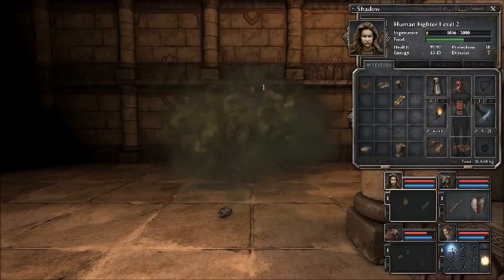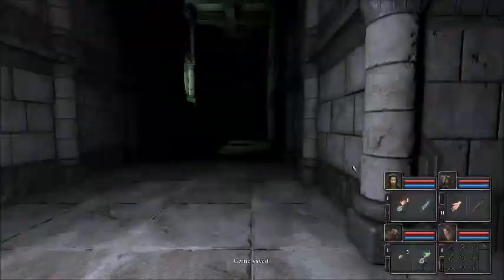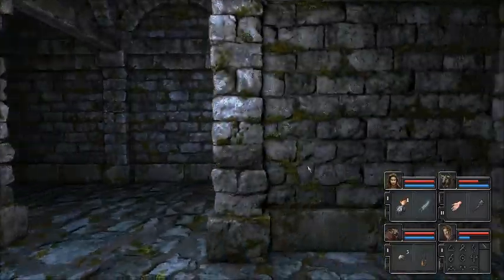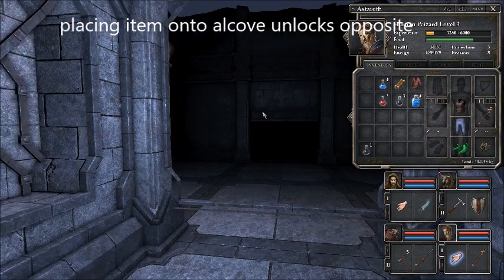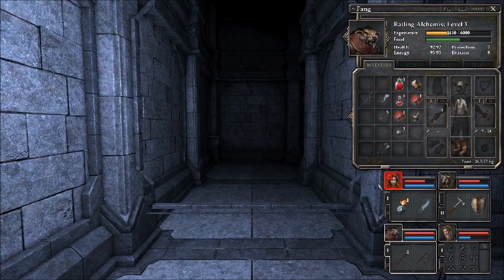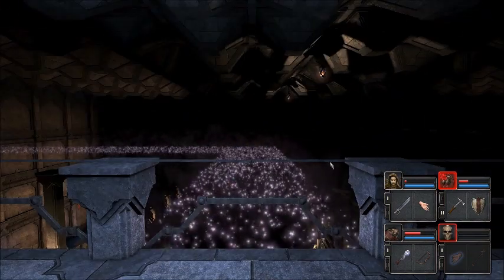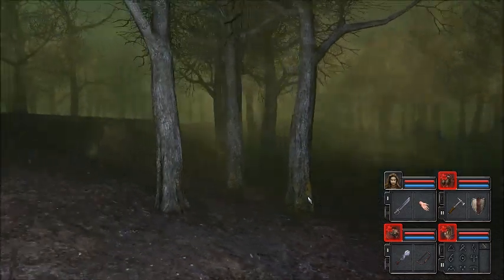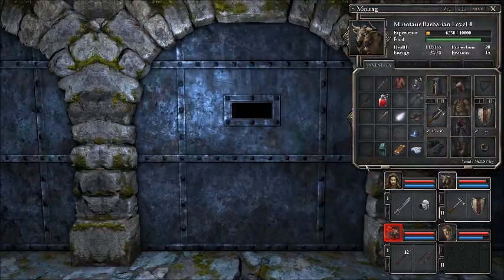echelon dungeon :Hour 1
the first hour of the Echelon Dungeon 2017